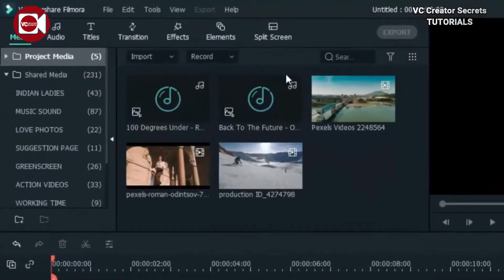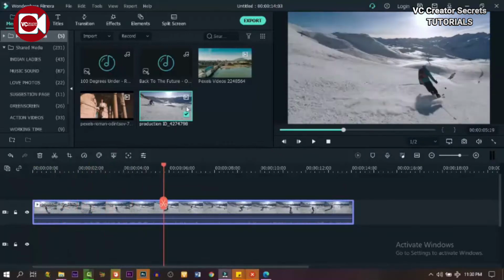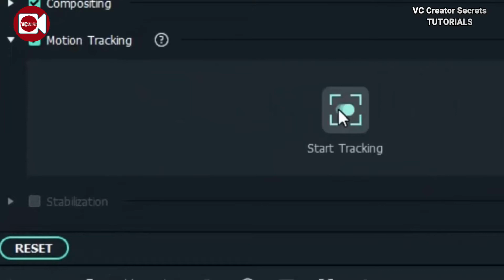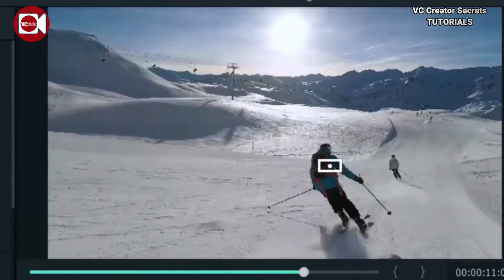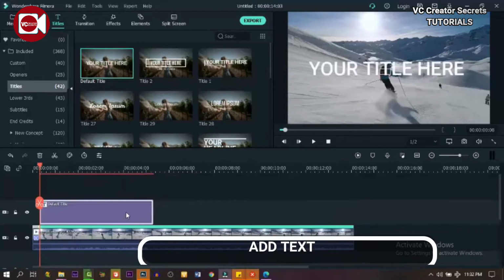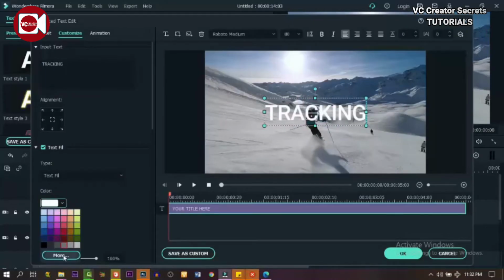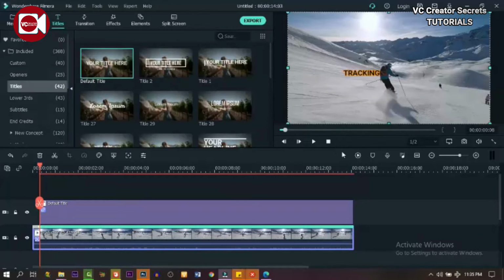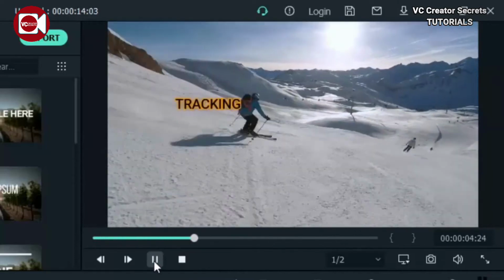How to Use Motion Tracking In Filmora X Tutorial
In this video, you will learn how to use motion tracking in Filmora X. If you are new here, SUBSCRIBE to my channel and click the Bell Icon for notification for more fresh release of awesome videos.